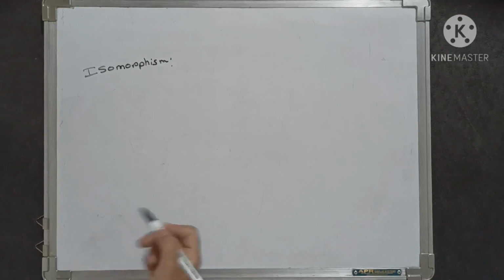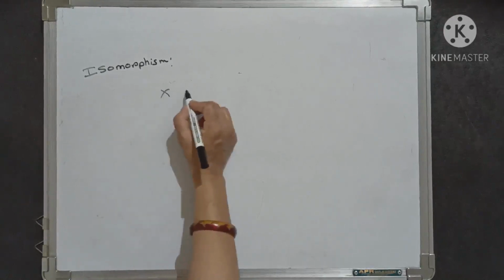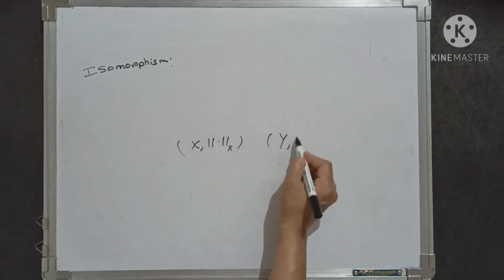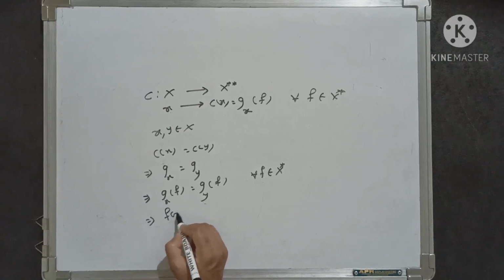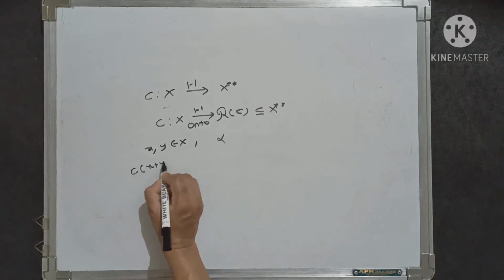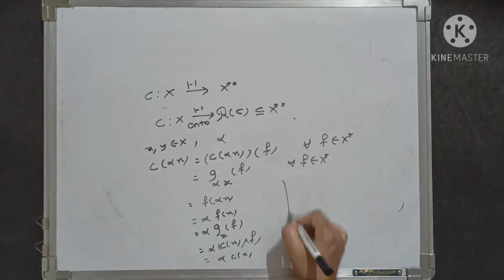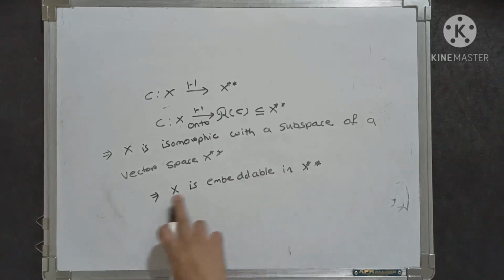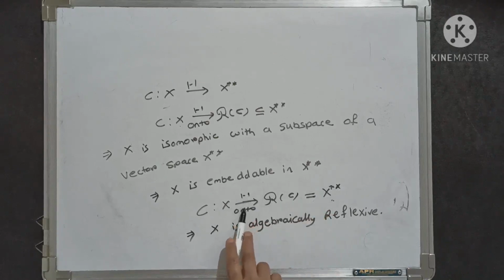Functional Analysis I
Canonical Mapping Part-II